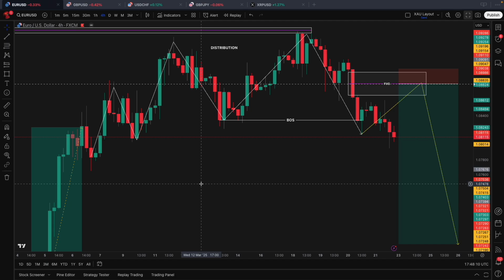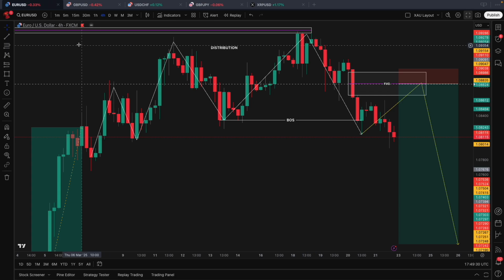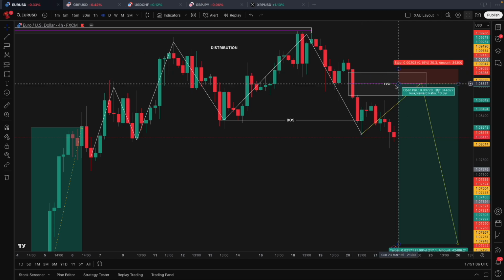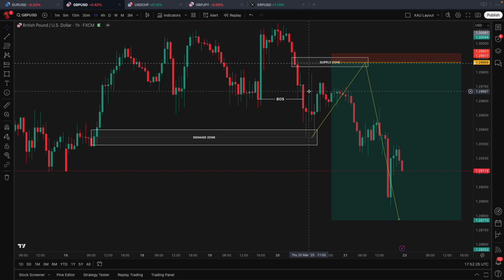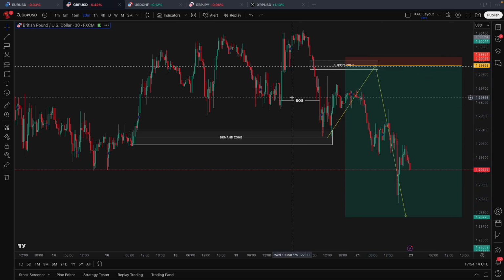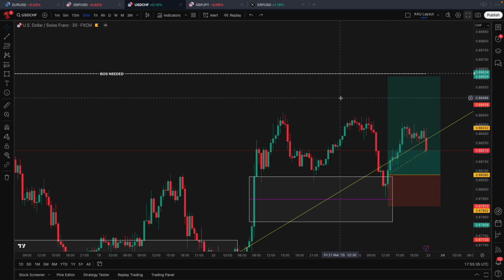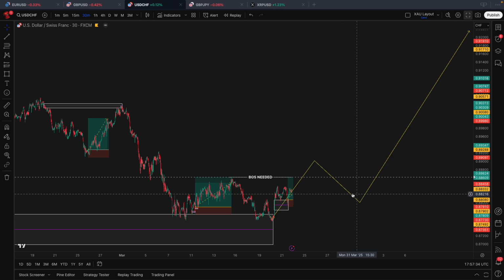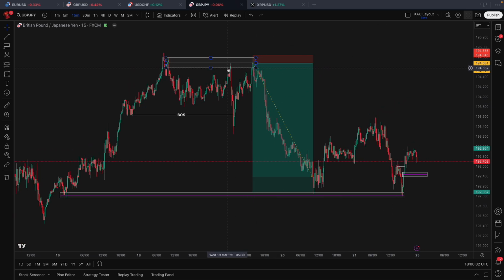Sunday Sessions | LIVE Forex Analysis 23/03/25 (EUR/USD, USD/CHF, GBP/USD & GBP/JPY)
Chapters:
00:00 Intro
00:44 Luke's EUR/USD Analysis
03:22 Luke's GBP/USD Analysis
05:54 Luke's USD/CHF Analysis
07:45 Luke's GBP/JPY Analysis
08:54 Outro